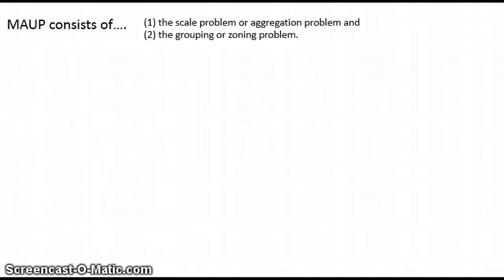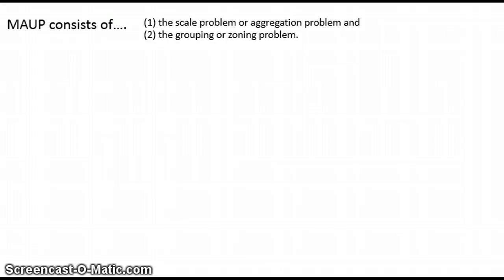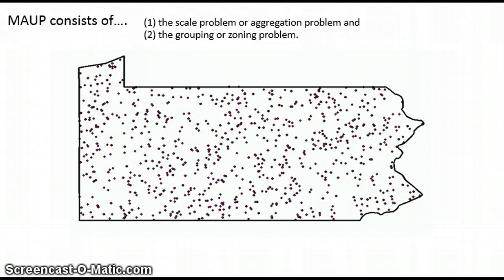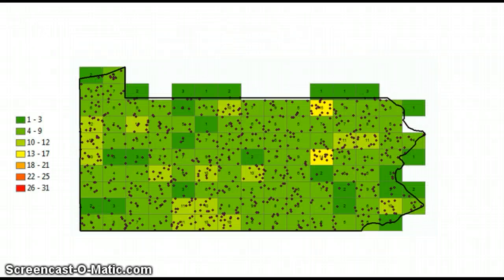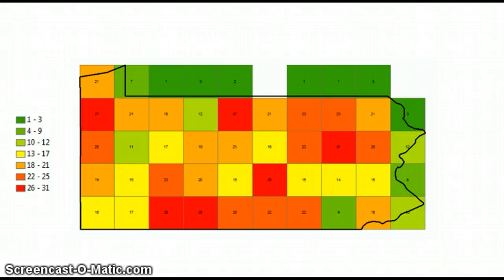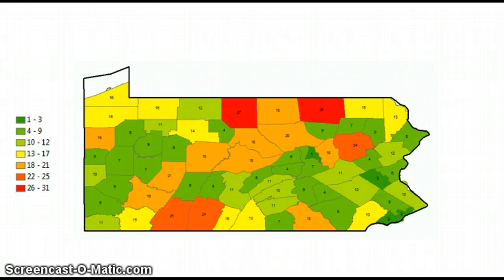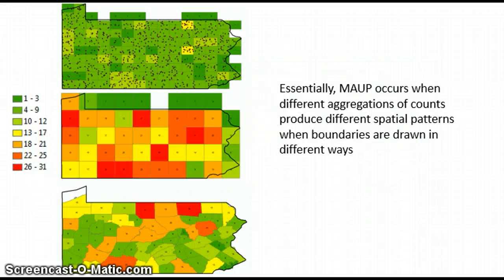les1 maup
This video was created for Penn State's GEOG 586 course with the assistance of Justine Blanford and the John A. Dutton e-Education Institute